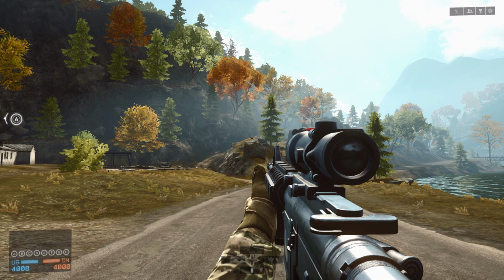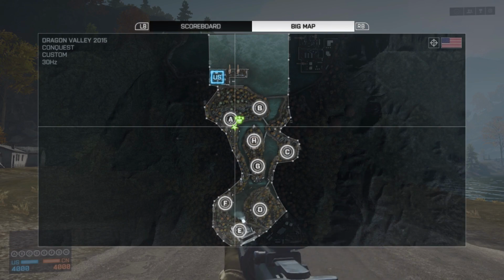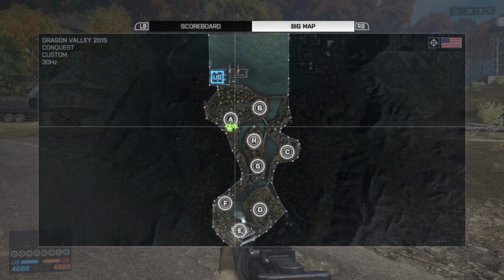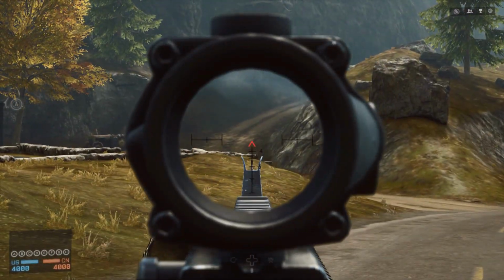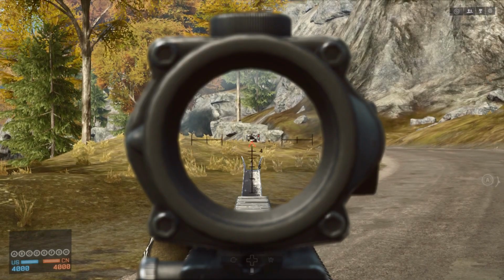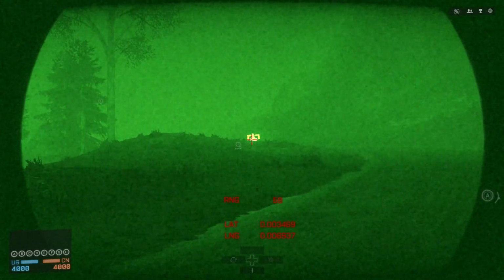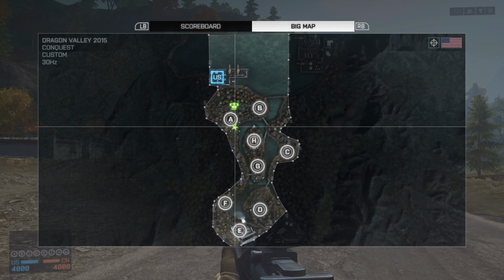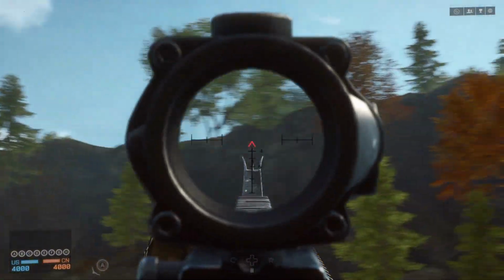BF4 Milsim Training: 3D Callouts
This is an informative video for anyone to use to better their Battlefield Milsim.